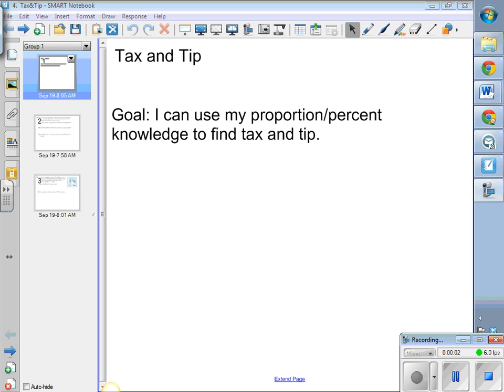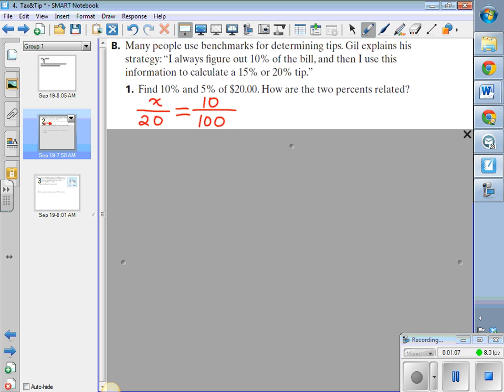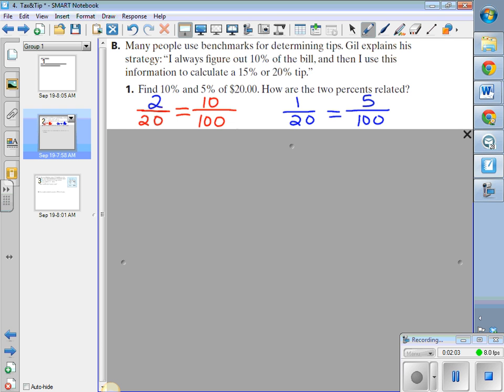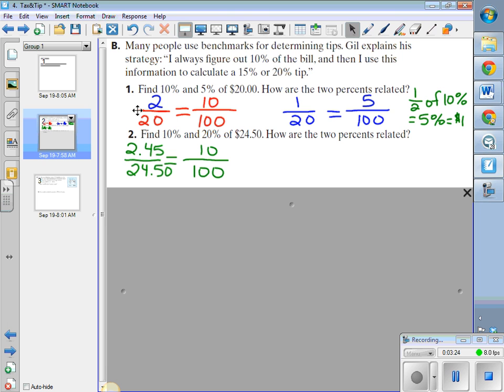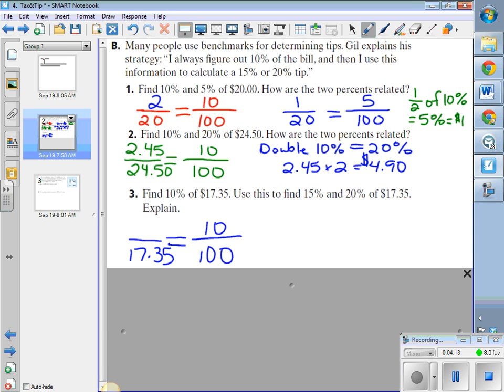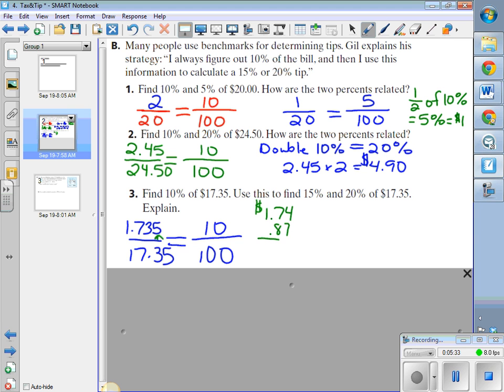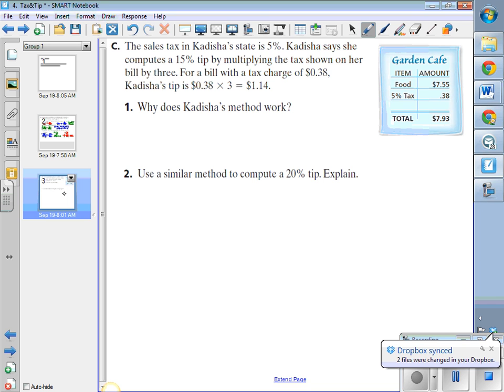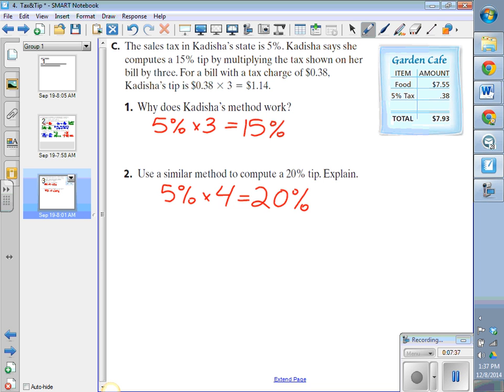RP2 4 Tax & Tip